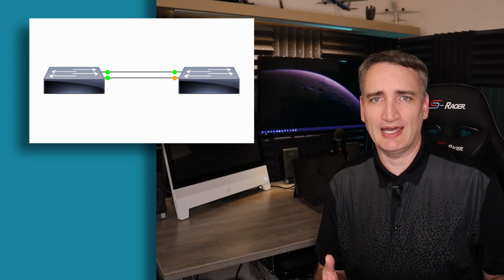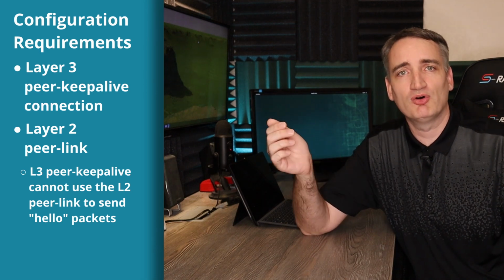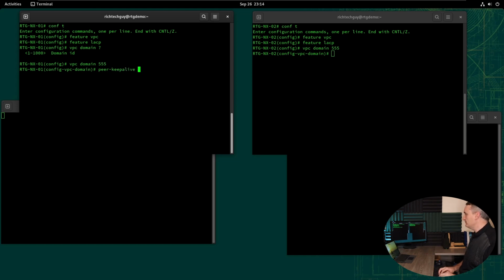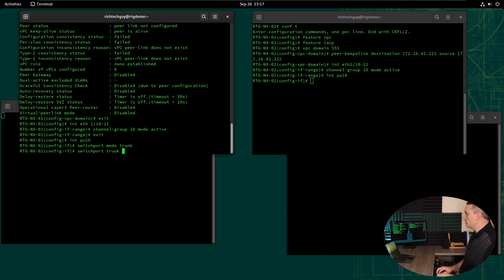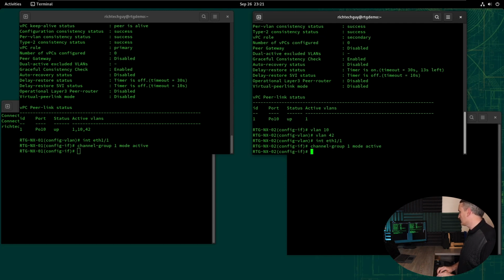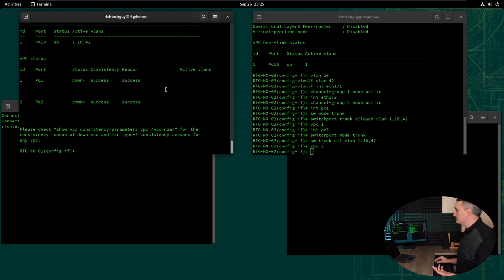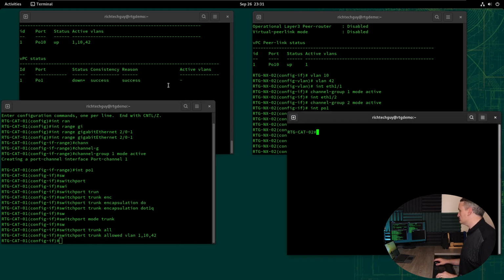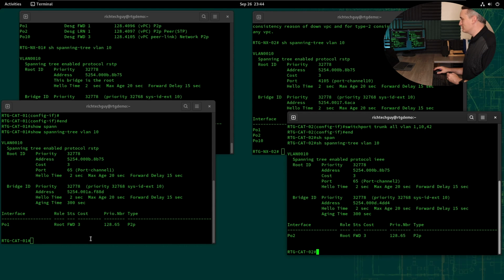How to get around Spanning Tree with Cisco Nexus Switches | Understanding Virtual Port Channels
In this video, I show how Cisco Nexus switches get around Spanning Tree Protocol by using virtual Port Channels.  In addition to describing the Virtual Port Channel technology, I also demonstrate how to configure a vPC using Nexus switches in a lab environment.

Data Center Core DCCOR 350-601 Official Cert Guide

Troubleshooting Cisco Nexus Switches and NX-OS

Cisco Data Center Fundamentals (Networking Technology)

Chapters:
0:00 - Intro
0:57 - Challenges with Spanning Tree
2:48 - Introducing Virtual Port Channels
6:54 - Demo Configuring a vPC
25:48 - How Spanning tree sees vPC links
28:12 - CCNP Data Center & Outro